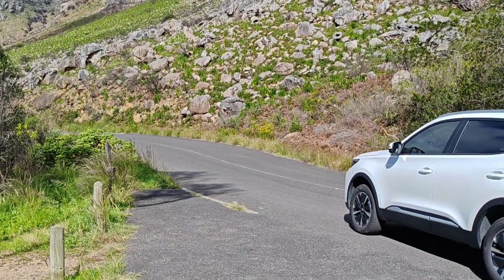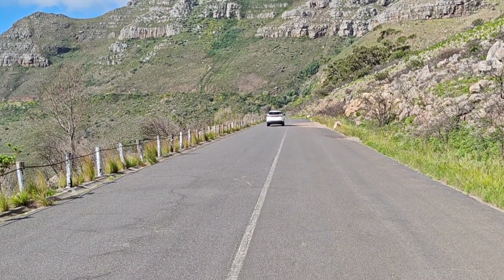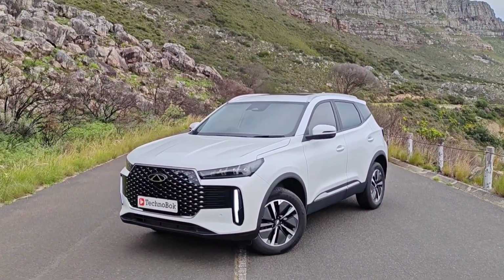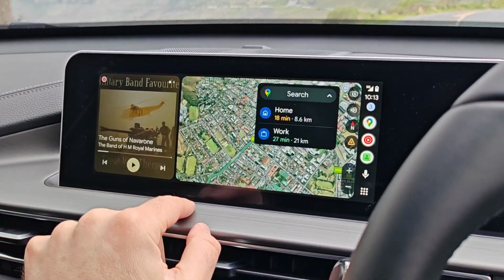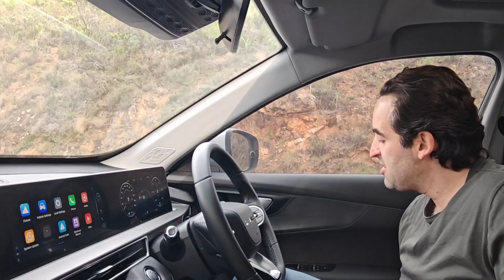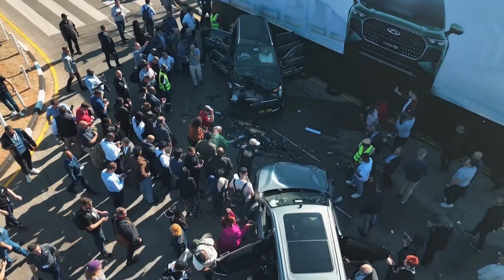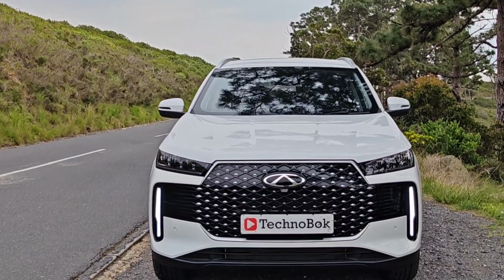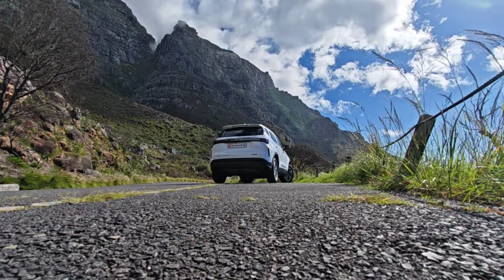Chery Tiggo Cross Hybrid ⚡ - It's Exceptional!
The future of value driving is here, and it comes in the form of CSH.

Segments

00:10 - Coffee Time
01:00 - Driven Impressions
02:30 - CSH Explained
04:25 - Technology
06:00 - Space & Practicality
08:05 - Pricing & Warranty
09:00 - Conclusion

In a world where fuel prices are constantly on the rise and efficiency is a top priority, Chery has delivered an outstanding answer for South African drivers, its the new Tiggo Cross Hybrid. This isn't just another crossover; it's a testament to how accessible and impressive hybrid technology has become.

It's a car that doesn't ask you to compromise on style, features, or performance to get incredible fuel savings. The Chery Tiggo Cross Hybrid is an impressive blend of cutting-edge engineering and practical design, and it’s a game-changer for the local market.

Pricing and Value That Redefine the Segment

Chery has positioned the Tiggo Cross Hybrid to disrupt its segment. With a starting price of around R439,900 for the Comfort model and R469,900 for the Elite.

This aggressive pricing strategy, combined with a comprehensive warranty package (including a 10-year/unlimited mileage battery warranty for the first owner), makes the Tiggo Cross Hybrid an undeniable value proposition. It’s an investment in a cleaner, more affordable future of driving without the prohibitive cost of entry.

Efficiency That Changes Your Habits
This is where the Tiggo Cross Hybrid truly shines. Chery has equipped this vehicle with its sophisticated Super Hybrid (CSH) system, featuring a 1.5-litre petrol engine paired with an electric motor. The result is an exceptional claimed fuel consumption of just 5.4 L/100 km, a figure that is incredibly achievable in real-world driving.

For the average commuter, this means fewer trips to the petrol station and significant savings. With a claimed comprehensive driving range exceeding 900 km on a single tank, this car offers the kind of freedom from range anxiety that no conventional car can match. You can embark on a long road trip without a second thought about where your next fill-up will be.

Features That Exceed Expectations
Step inside the Tiggo Cross Hybrid and you’ll immediately be impressed by the premium feel. The cabin is modern, spacious, and filled with technology typically found in much more expensive vehicles.

The dual 10.25-inch screens for the instrument cluster and infotainment system create a high-tech cockpit feel, with wireless Apple CarPlay and Android Auto making connectivity seamless. The Elite model takes it a step further with luxurious touches like synthetic leather seats, a panoramic sunroof, adaptive cruise control, and a 360-degree camera.

Safety is also a top priority, with a suite of advanced driver-assistance systems (ADAS) and up to seven airbags, ensuring peace of mind on every journey. This car is packed with features that enhance both comfort and safety, proving that you don’t have to sacrifice luxury for practicality.

The Chery Tiggo Cross Hybrid is more than a car; it's a statement. It's proof that a truly efficient, tech-forward, and feature-rich vehicle can be both accessible and stylish. It’s an exciting new chapter in South African motoring, and a brilliant choice for anyone looking to embrace the best of both worlds.

Link to Chery Tiggo 9 SA Crash Test findings;